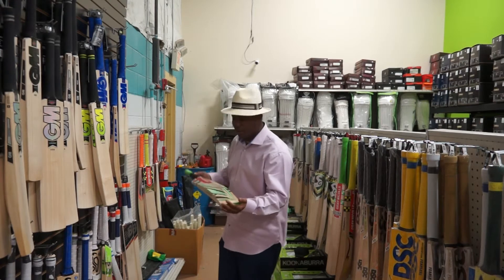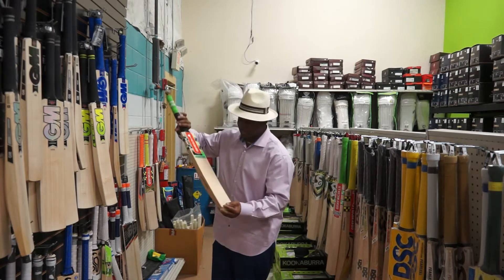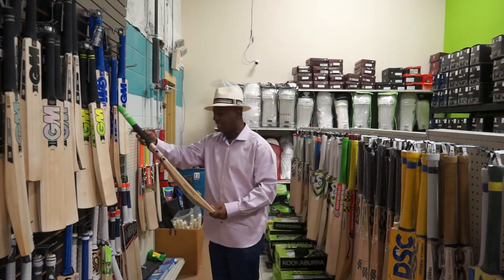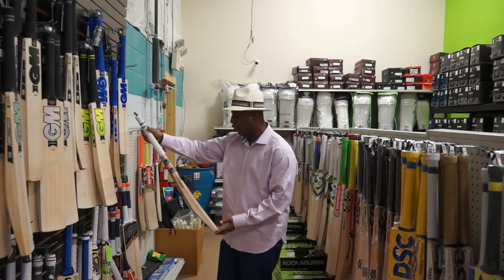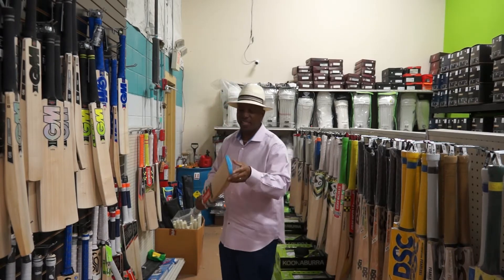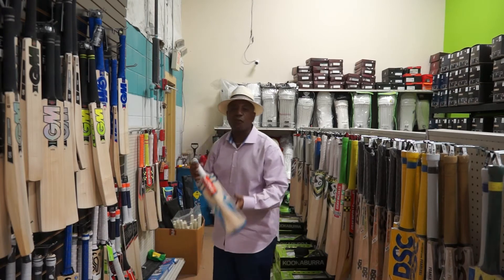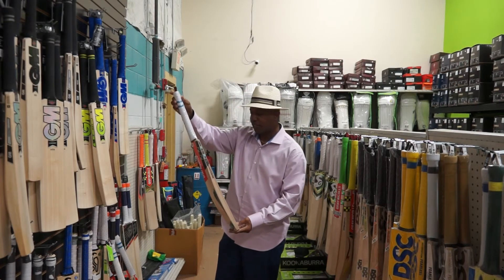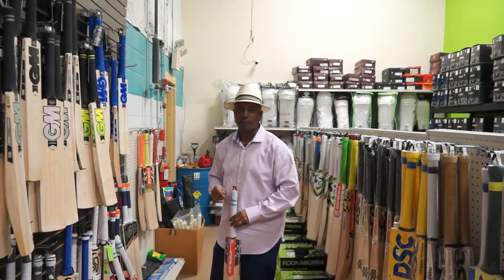Gray Nicholls Cricket bats Review 2021